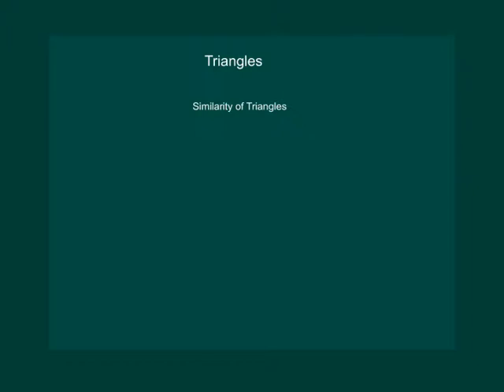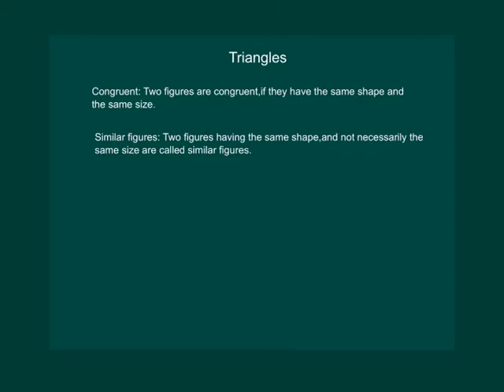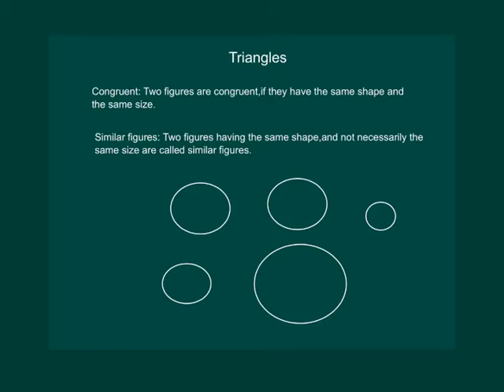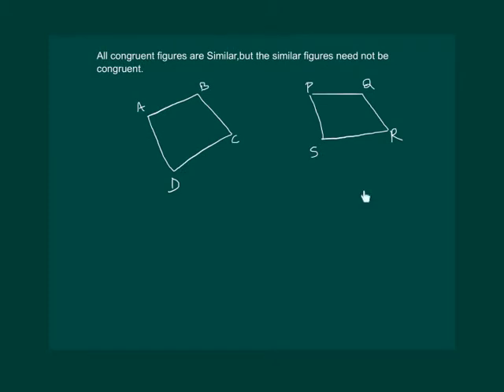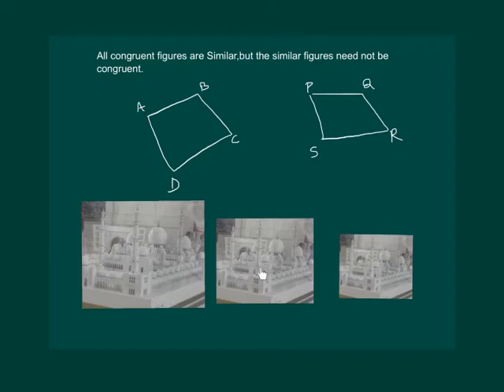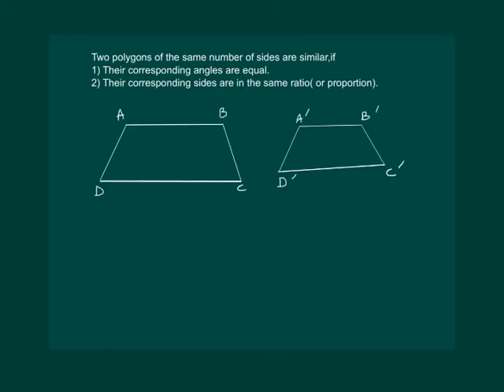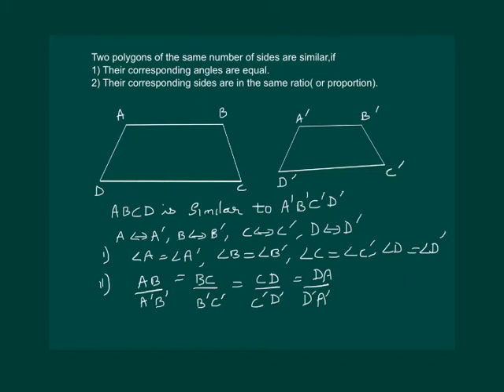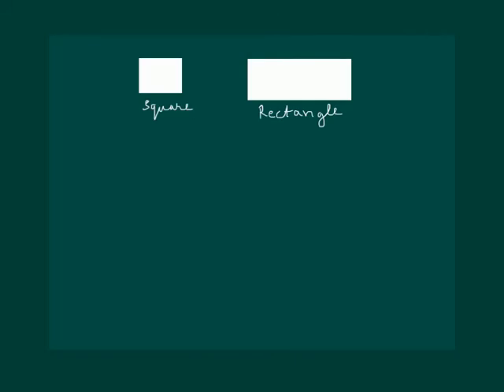Math Class 10 Chapter 6 Part I|Triangles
TRIANGLES
Chapter 6 Class X
Triangles|Triangles for class 10|

In this chapter,  we will learn about similarity of triangles, criterial for similarity of triangles, area of similar triangles and Pythagoras theorem.